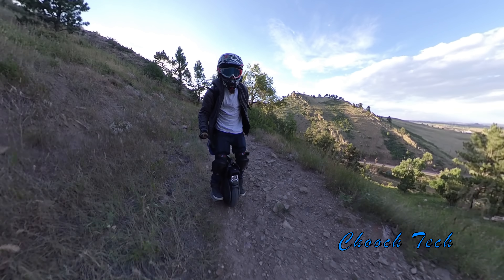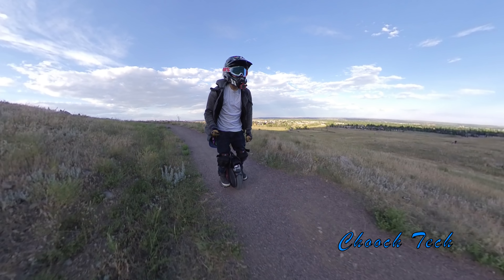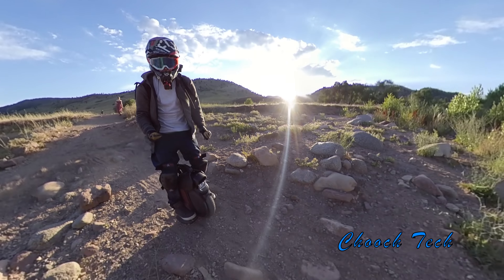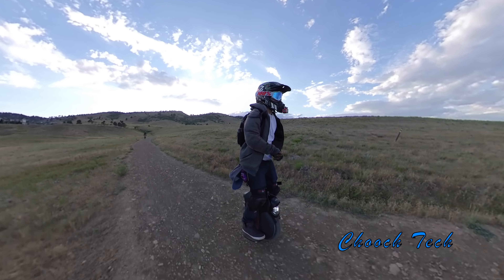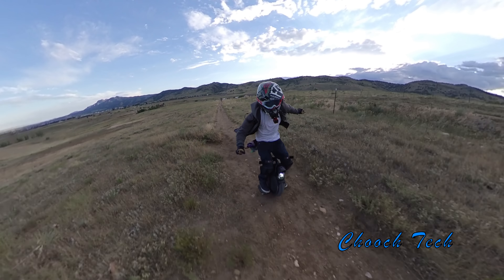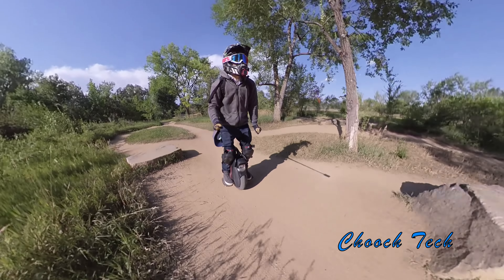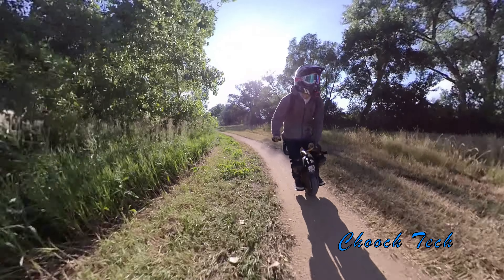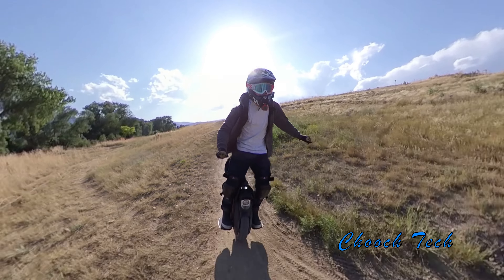inmotion v11 The Best EUC For Most Riders?